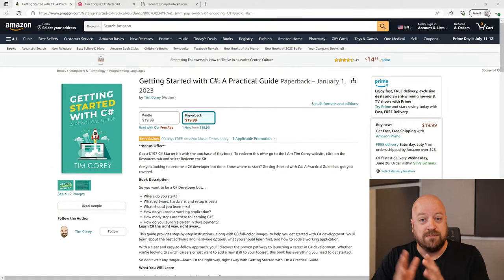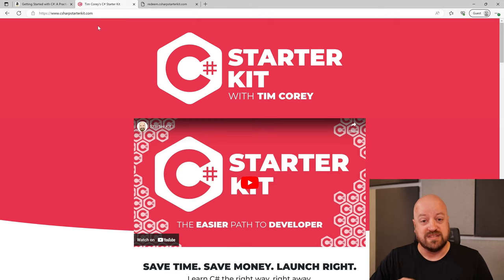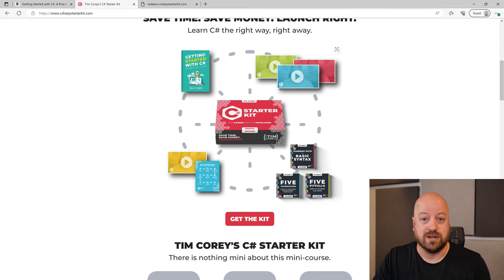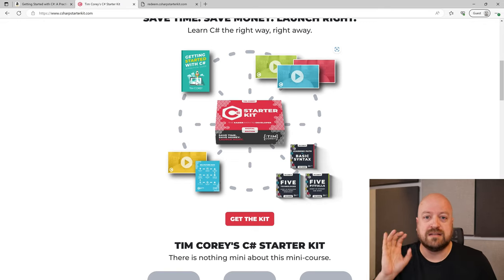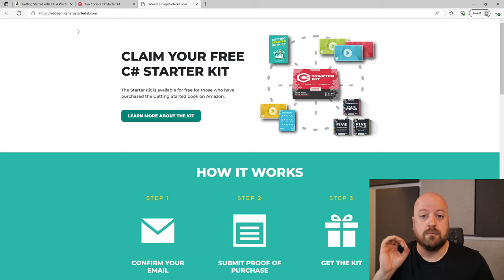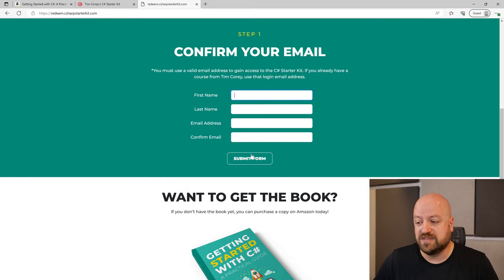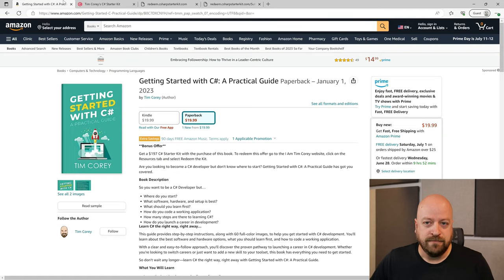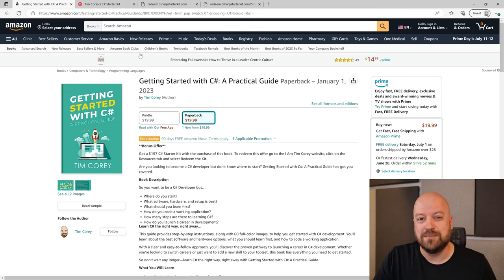New C# Book: Getting Started with C# (plus bonus kit)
Have you ever wondered how you should get started in C#? Maybe you've heard of it but aren't sure what steps to take to go down the right path.

Getting started right is important to any journey. That's why I wrote the Getting Started with C# book. It is designed to set you on the proven path to learning C# and help you take your next steps.